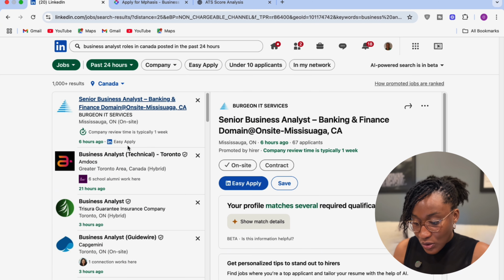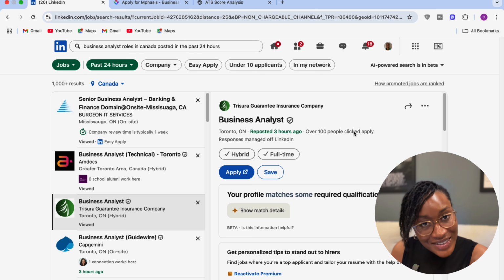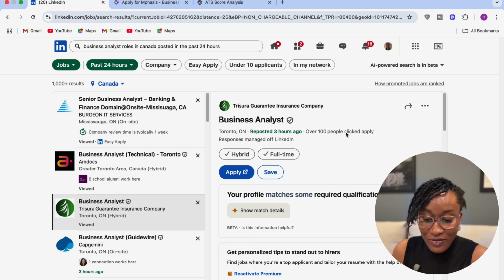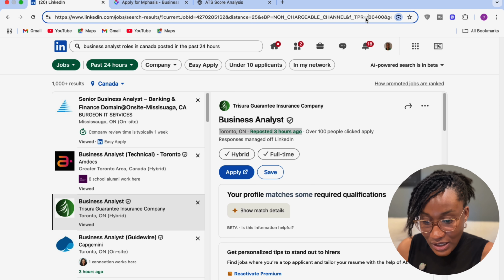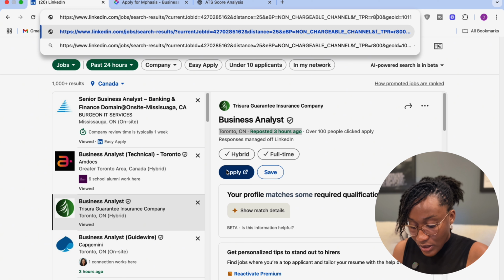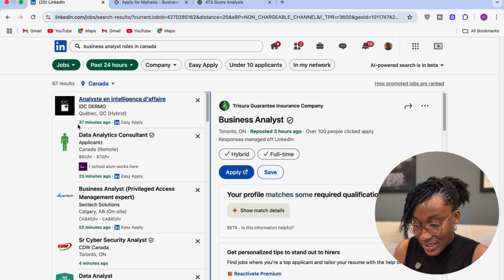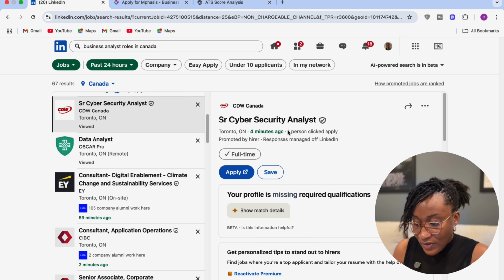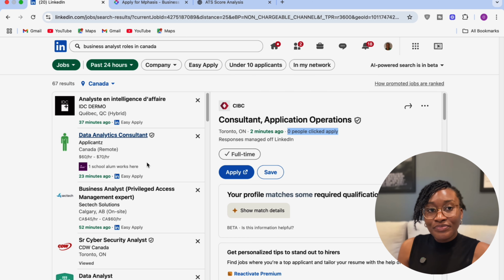How to Find Jobs on LinkedIn Posted in the Last 24 Hours (FAST!)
In this video, I will be explaining how to find jobs posted on linkedin within the last 24 hours.

If you are an immigrant looking for ways to navigate your career, why don't we do it together!
Book a 1-hour clarity call with me so that we can clarify your next direction and build a personalized action plan